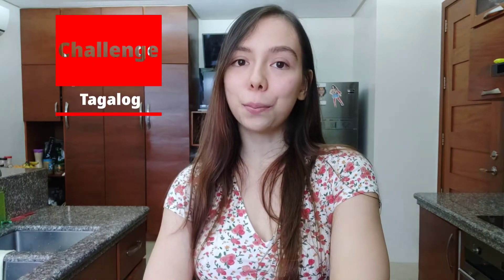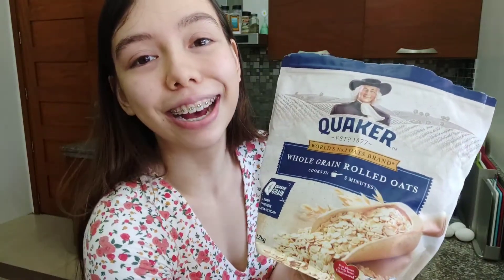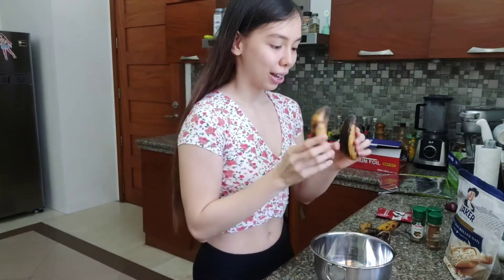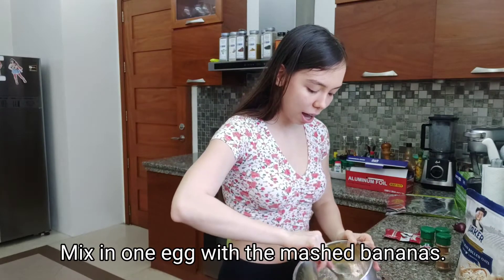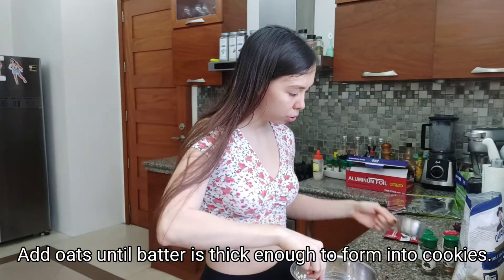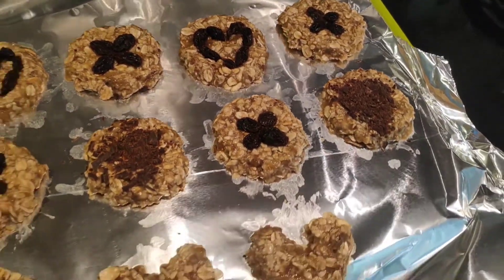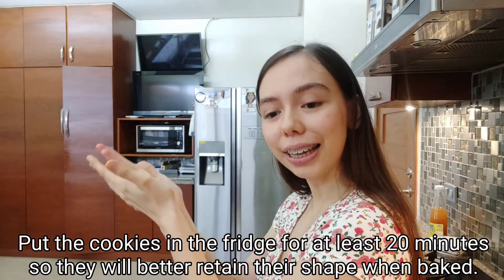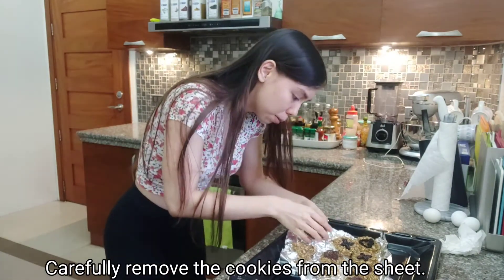SPEAKING ONLY TAGALOG // Healthy, 3-Ingredient Homemade Banana Oatmeal Cookies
Hello everyone! Today I'm sharing one of my favorite recipes, banana oatmeal cookies, with a twist! This recipe is SUPER easy and healthy. There's only 3 ingredients needed and its fun to make, so try it out! (And tag me if you do).
The twist? I can only speak Tagalog (Filipino) 😁

Hope you enjoy this video! Please like and S U B S C R I B E 😘

Recipe and instructions:
1. Mash 2 medium-sized ripe bananas.
2. Mix in 1 egg.
3. Add salt and flavorants (Optional: Cinnamon, nutmeg, all spice, vanilla extract).
4. Add in oats bit by bit until the batter is thick enough to form into cookies (1-2 cups).
5. Place the batter onto a sheet of foil/baking paper and shape into cookies.
6. Put toppings (Optional: raisins or other dried fruit, chocolate, brown sugar).
*The add-ons (toppings) can also be mixed into the batter if desired.
7. Refridgerate for 20 minutes up to an hour to ensure the cookies retain their shape.
8. Bake for 10-15 minutes at 350F or 175C.
9. Allow to cool before removing from the baking sheet.
10. Eat and repeat! Enjoy!

*To make it vegan, swap out the egg for nut butter! Or just skip it entirely.